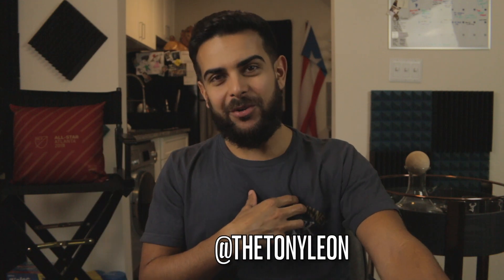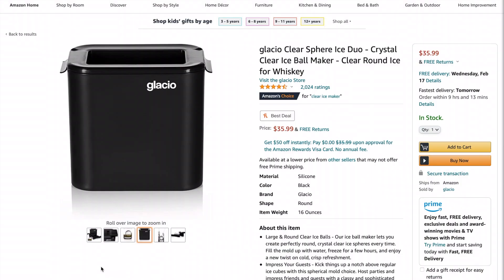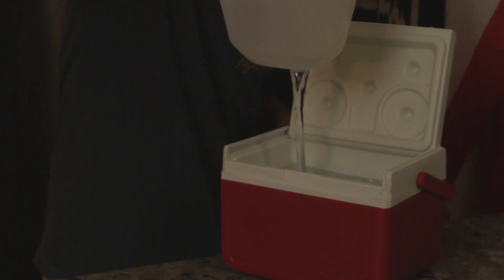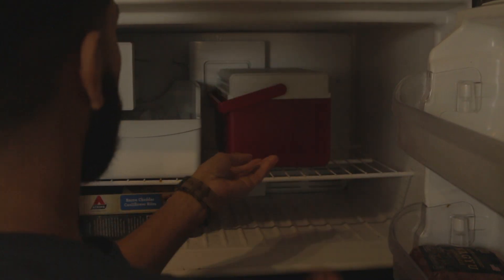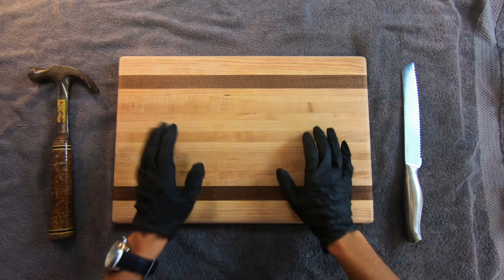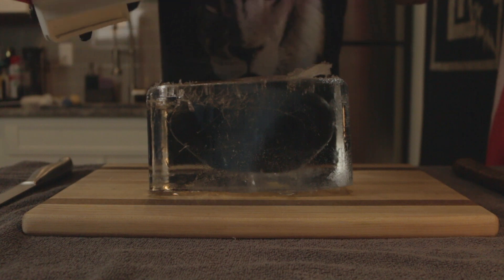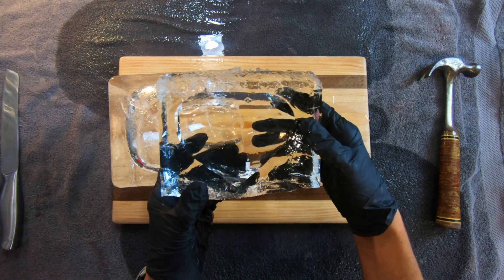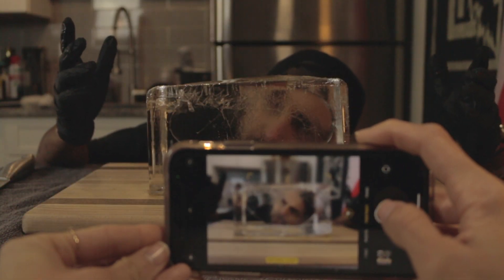How to Make Crystal Clear Ice, EASY!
I'm going to show you how to make clear ice using the JeremySiers Method. By far one of the most essential ingredients for me is ice. The clearer the better, and you too can have your own speakeasy bar grade ice at home.

What You'll Need:
Water of Choice, Small Cooler, Serrated Knife, Mallet/Hammer, Cutting Board, Gloves
00:00​ - Opening
00:35 - How to Make Clear Ice
01:02 - Why it Works
01:45 - Does it Matter?
02:22 - Final Result